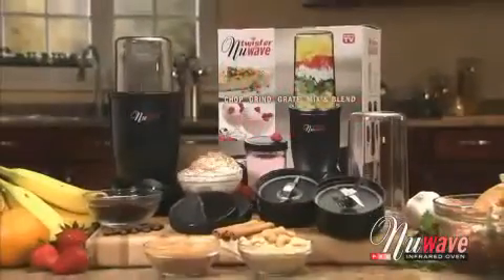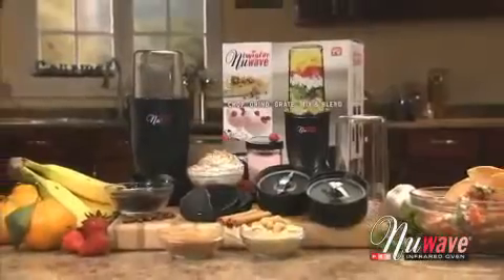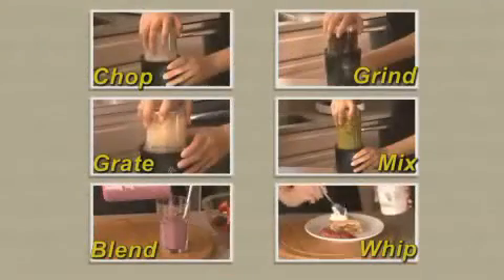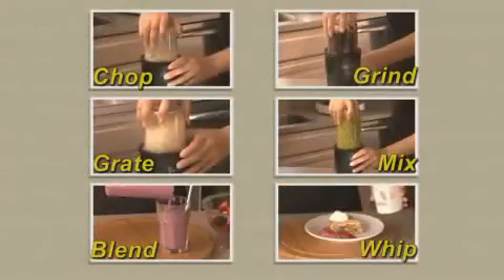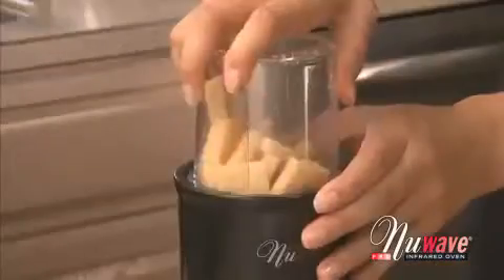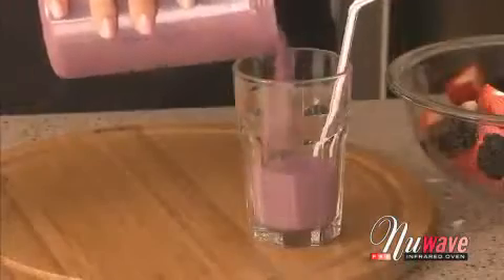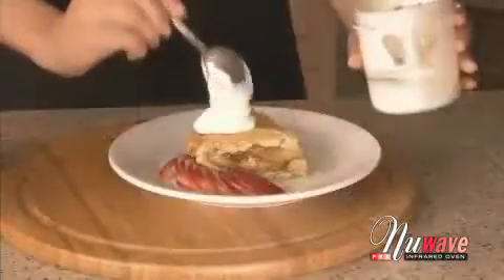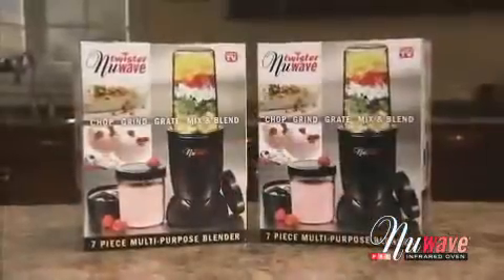NuWave Twister Infomercial